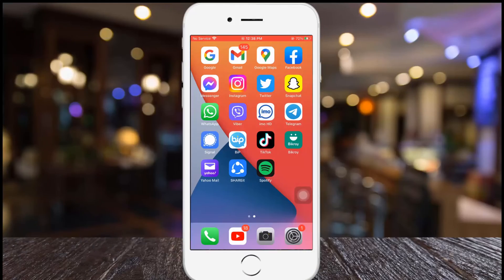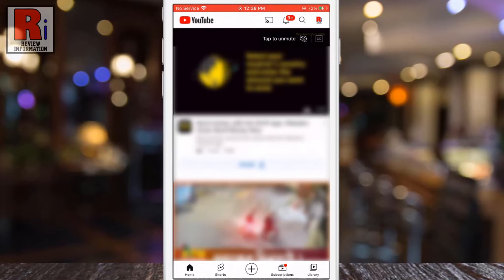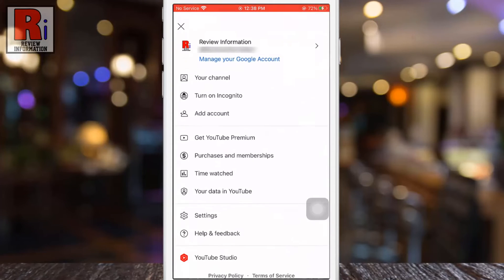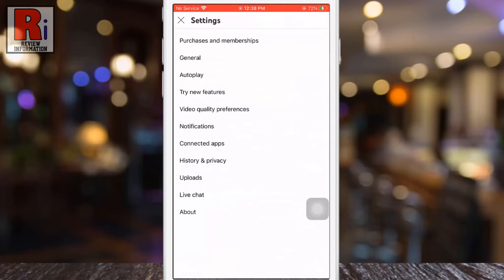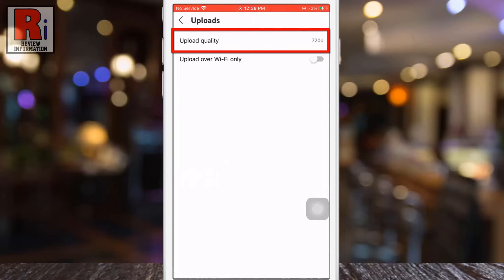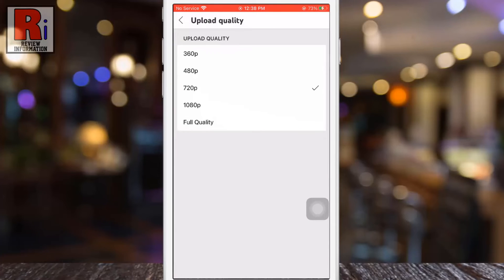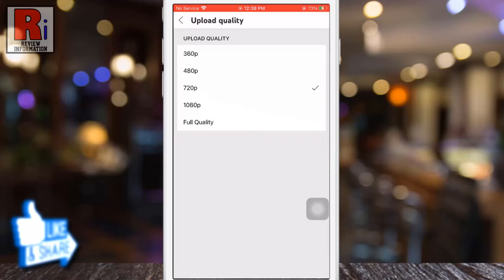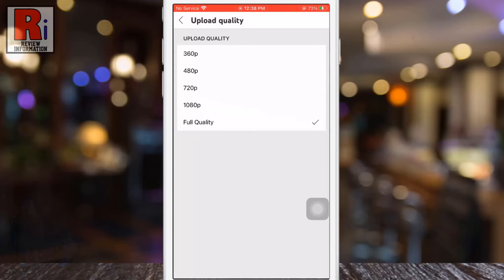How to Change Video Upload Quality on YouTube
In this video I will show you, How to Change Video Upload Quality on YouTube.

 Open the YouTube app on your phone. Tap on your account icon from the top right corner of the screen. Then go to settings. Now select uploads. Then go to upload quality. You will then see a range from 360p to Full Quality. You can choose any of these upload quality. To make your videos smooth and clear, select Full Quality. From now on, your video will be uploaded in full quality. You can also upload your video over wi-fi only, by tapping this slider on.